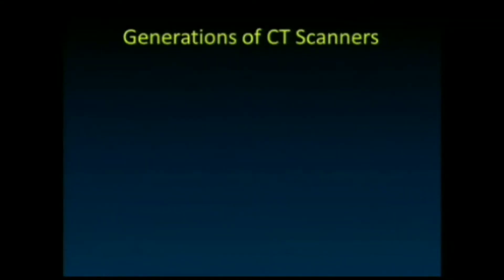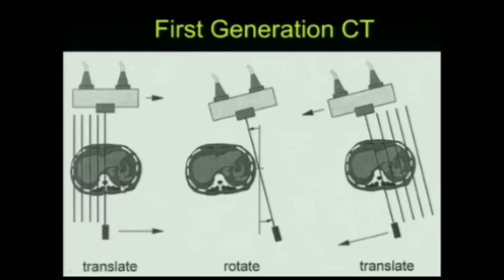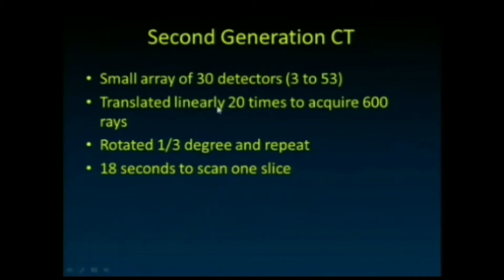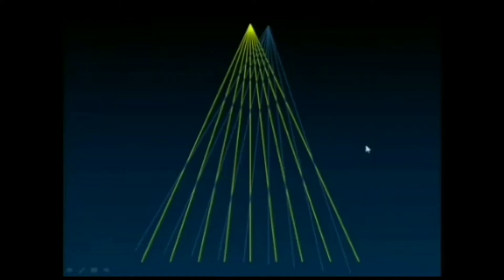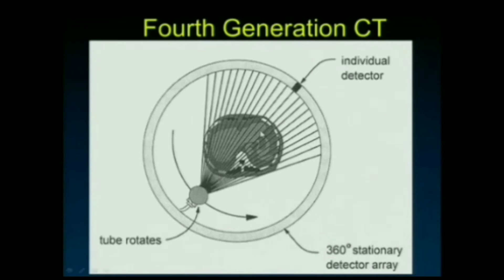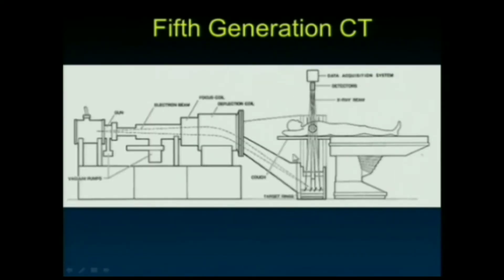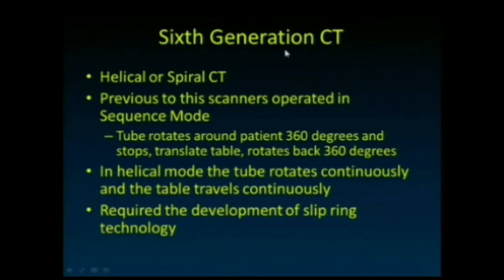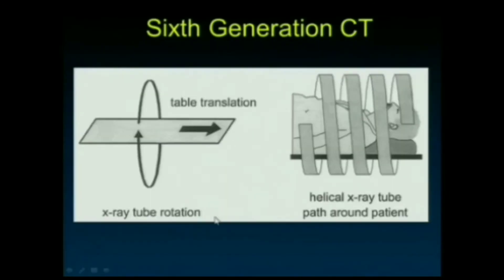generation of CT scan ( first generation to seven generation of CT scan).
this video is a dedicated video that contains adequate knowledge of CT SCAN Generation from first generation upto seven generation of CT scan.